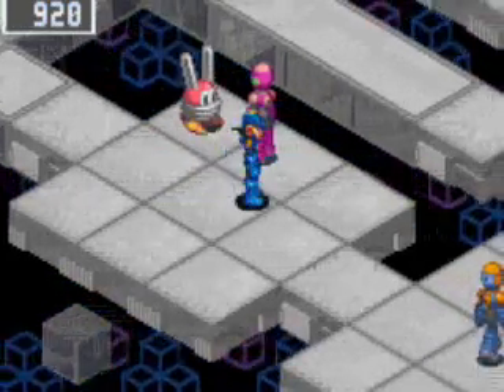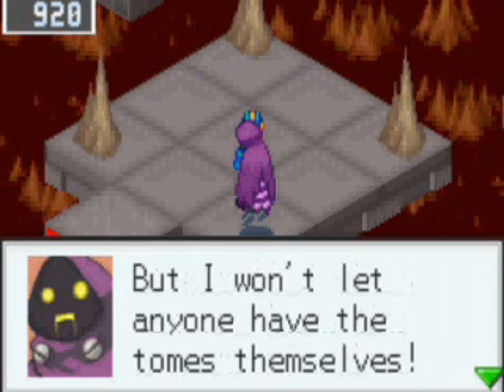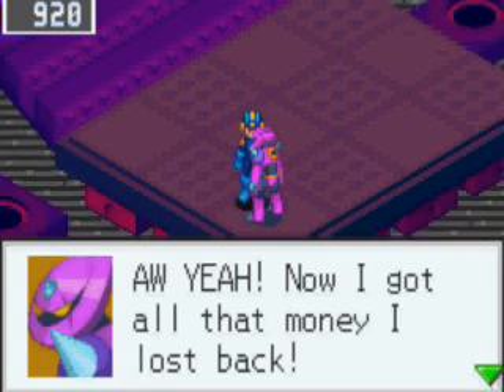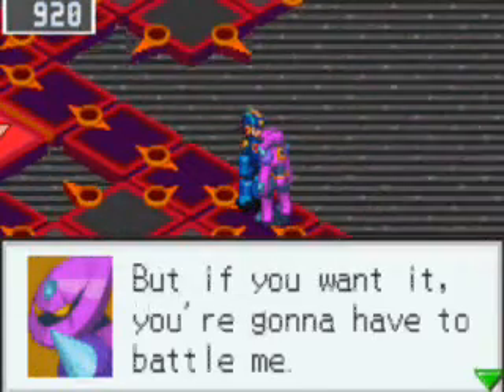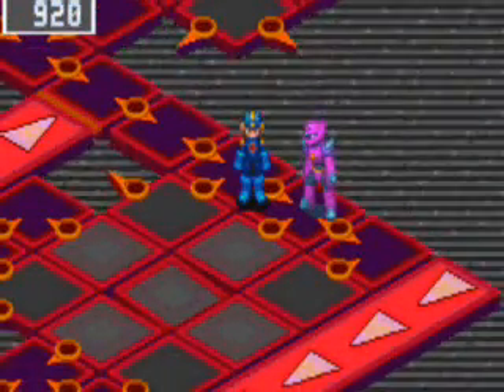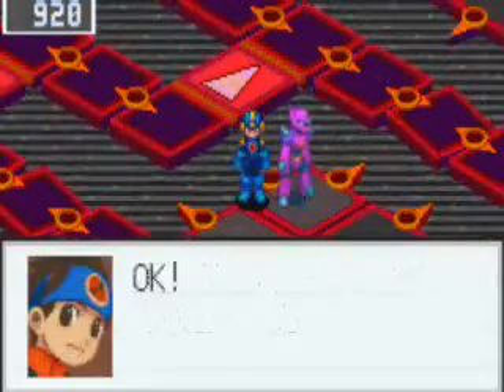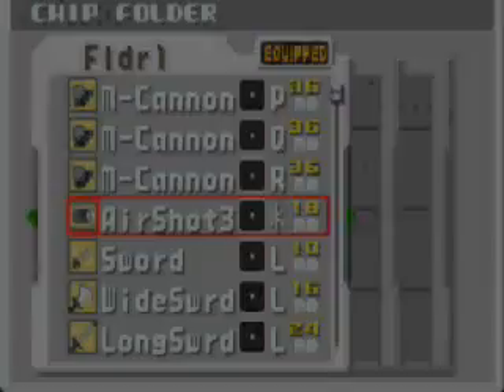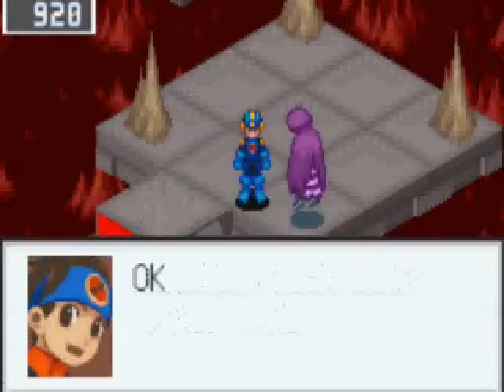Megaman Battle Network 3 part 74- Legendary Tomes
So after quickly finishing the adopt a virus job I move onto the legendary tomes job. As I state in the video, remember once you get all 3 tomes to go to the teachers lounge and check that doll for 300000 zenny before giving up the tomes. If anyone wants to buy me a new computer that'd be nice... (joking... or am I?)

You can get a Magnum 1A chip by fighting the basher viruses found in the www base areas as well as through the chip traders.